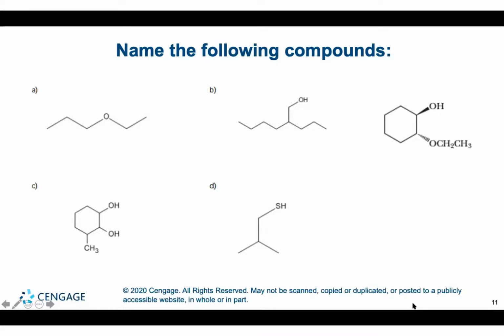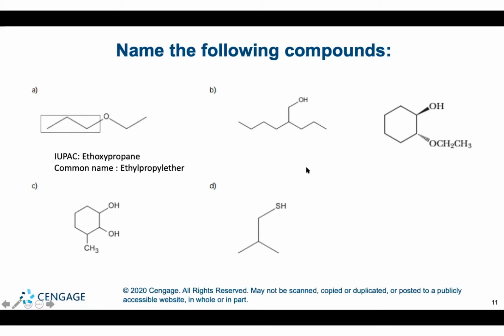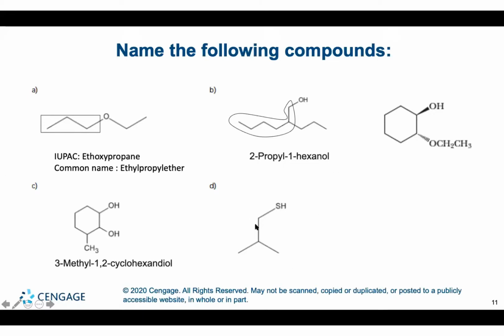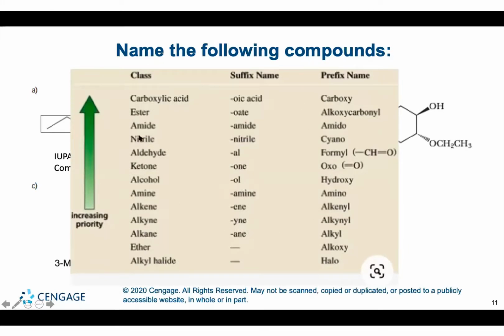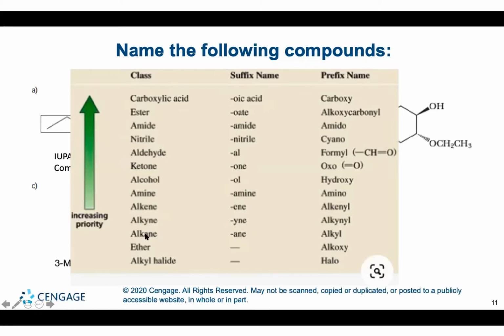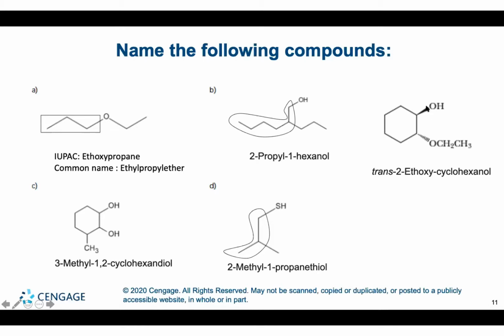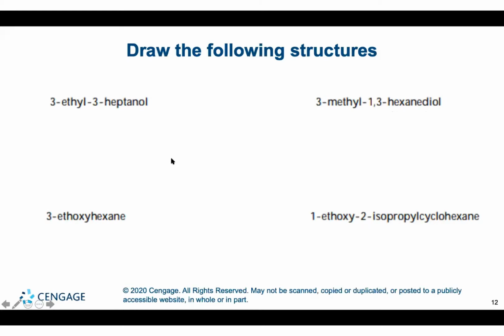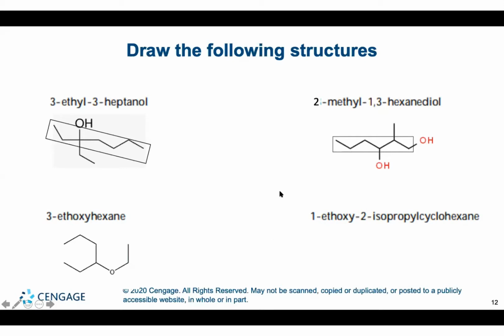Practice naming alcohols, ethers and thiols